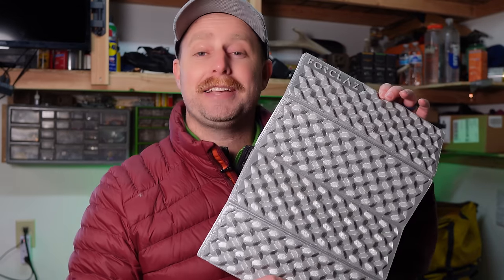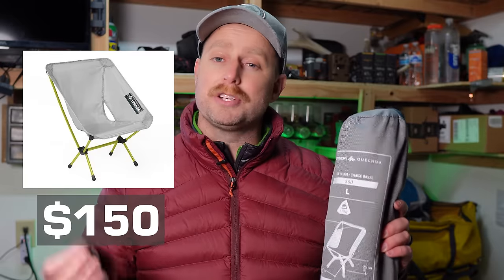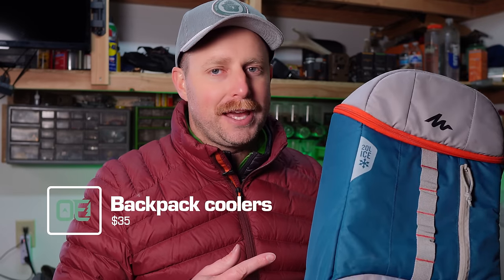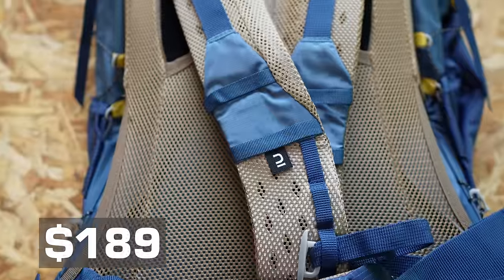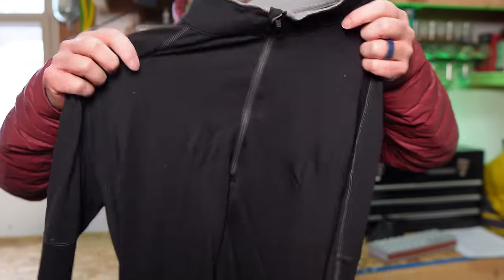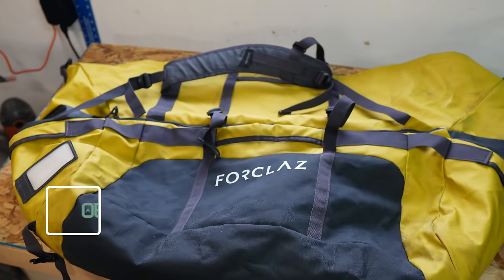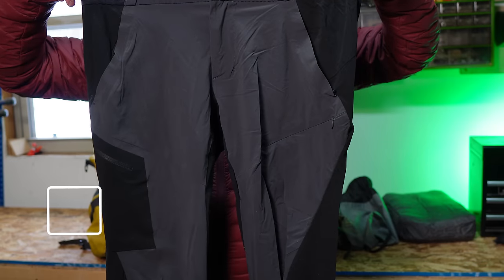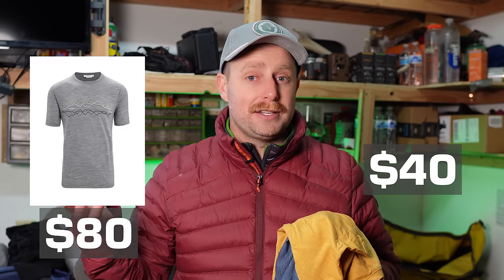Hiking Gear That's WAY CHEAPER at Decathlon Than Anywhere Else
I just really appreciate budget-friendly hiking gear and have found a lot of it at Decathlon over the years. In this video I'll go through a dozen items that are generally far cheaper at Decathlon than anywhere else. This includes cheap backpacking gear, inexpensive camping gear, and even some budget gear I use when hunting or skiing. From outerwear to backpacks, this is the kind of staple gear that is useful for all kinds of outdoor adventures, and it won't break the bank!